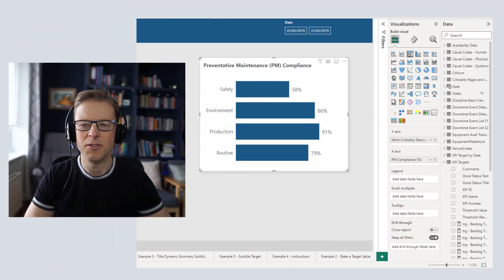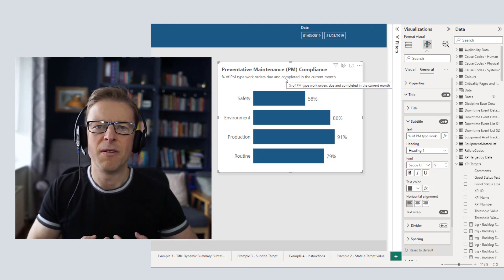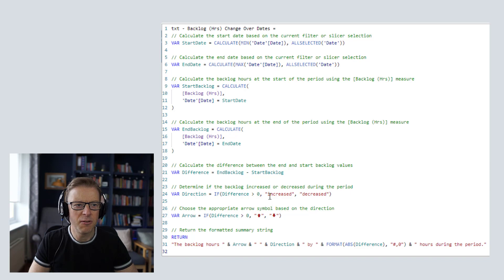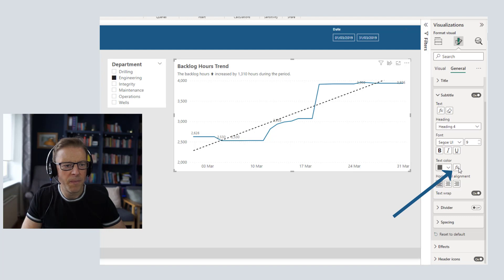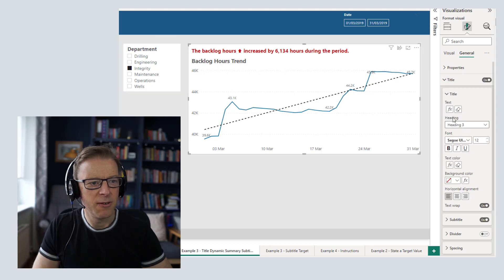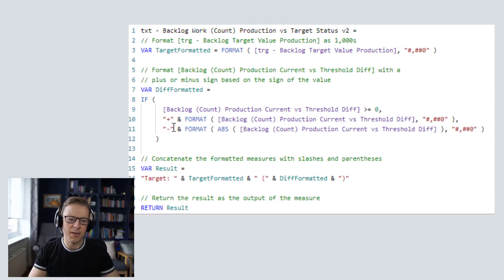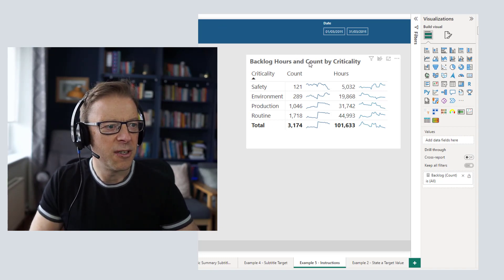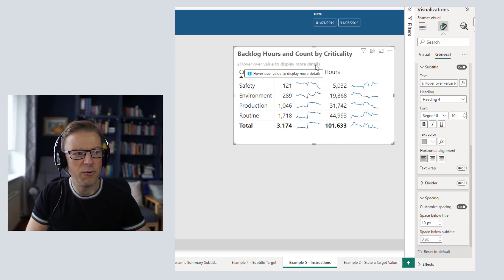QT#85- 5 Ways to Use SUBTITLES on Power BI Visuals to Enhance Your Storying Telling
In this video, I'll walk through 5 simple ways to use subtitles to improve storytelling in your Power BI visuals, making them more engaging and easier for end users to comprehend.

⏩ Video Navigation
00:20 - Example 1 - Extra Explanation Info
01:42 - Example 2 - Dynamic Story of the Key Data Points
03:44 - Example 2 - Adding Conditional Formatting Colour
04:40 - Example 3 - Subtitle As Title, Title as Dynamic Story
05:47 - Example 4 - Displaying a Target or Threshold Value
07:36 - Example 5 - Call out Hover over Tooltips or Visual Drill Throughs